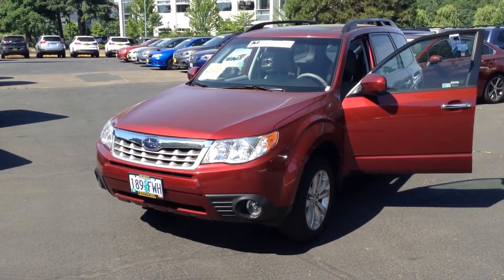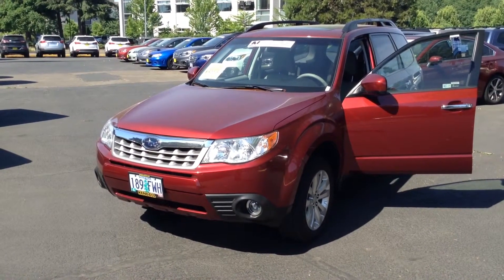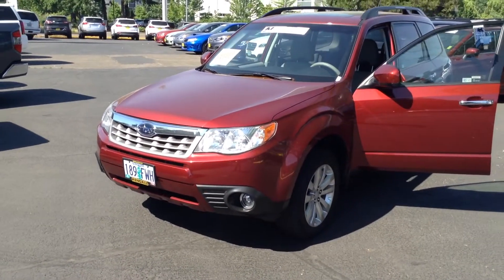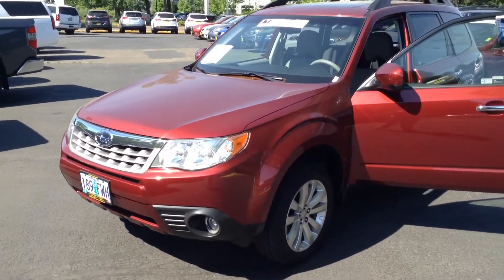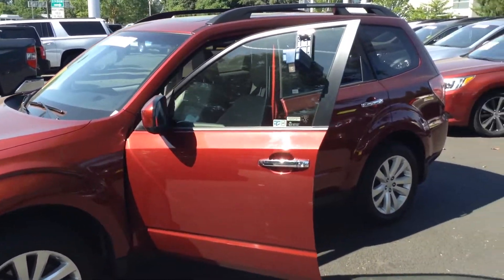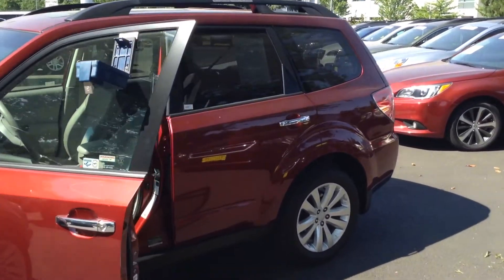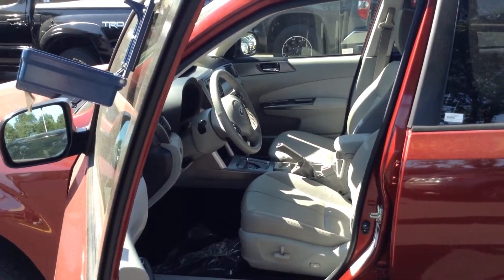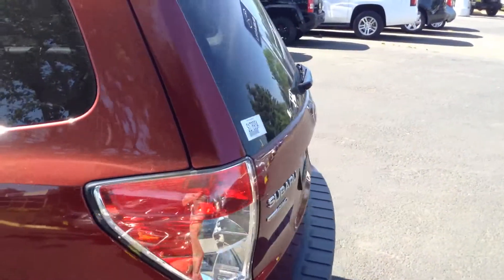2012 Subaru Forester Venetian Red Pearl S17893A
2012 Subaru Forester